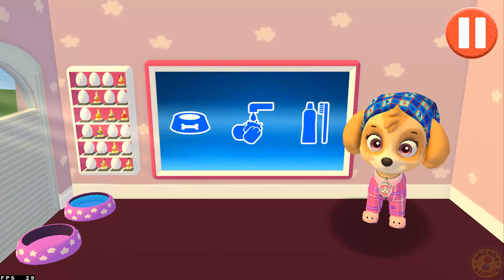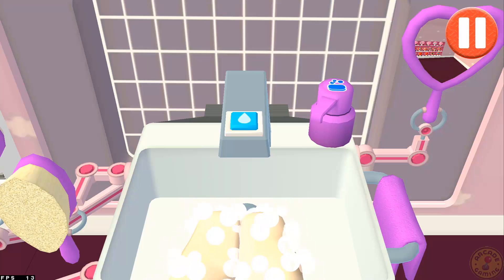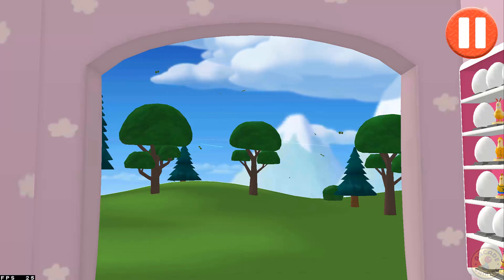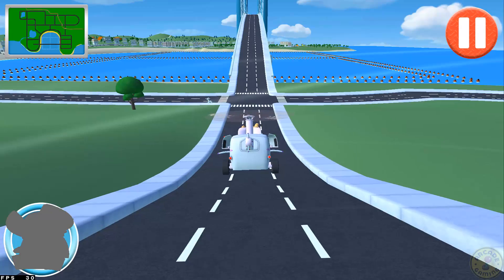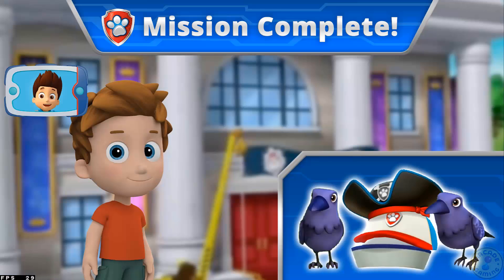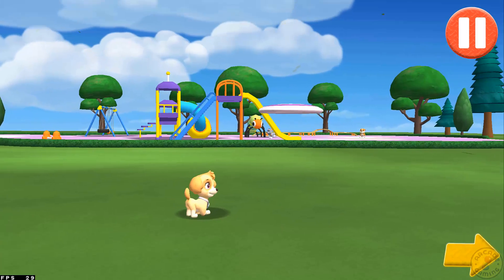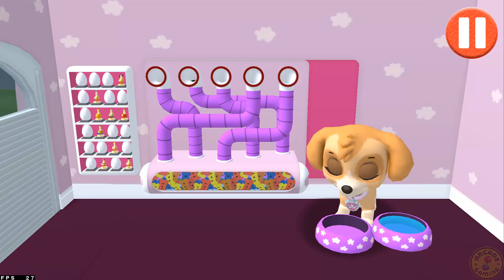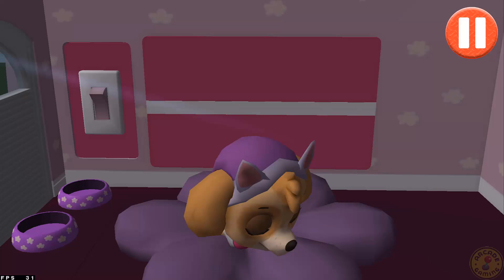PAW Patrol: A Day in Adventure Bay - Skye Super Pups Save The Day - Ultimate Rescue Adventure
It's another great day in Adventure Bay with PAW Patrol! PAW Patrol: A Day in Adventure Bay, and learn the daily routine of a PAW Patrol Pup!

This game is recommended for parents and children to play together as kids learn to care for themselves in early childhood development. Your kids will develop independence and confidence by looking after their favorite PAW Patrol Pups, teaching them that even heroes need to brush their teeth every day.